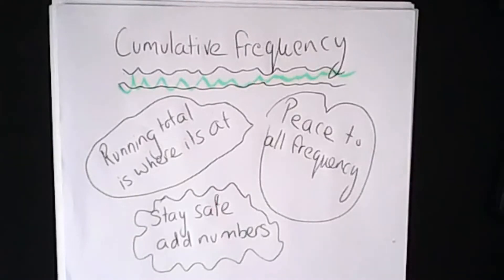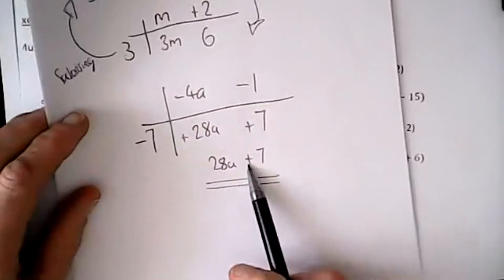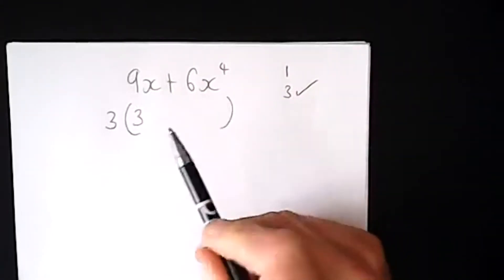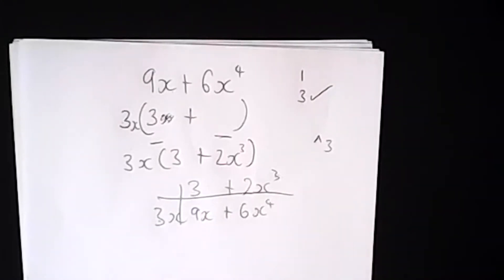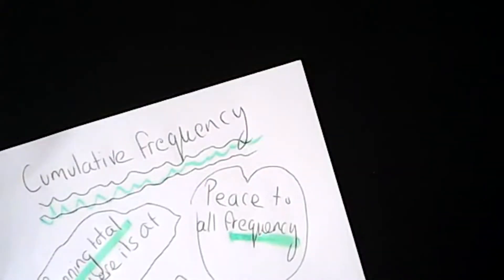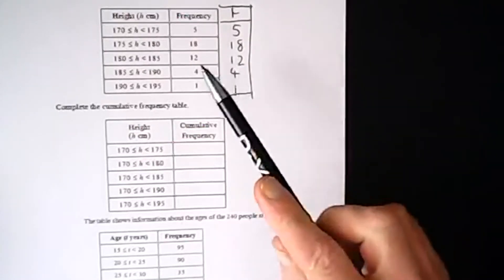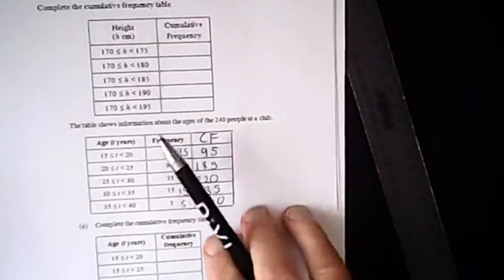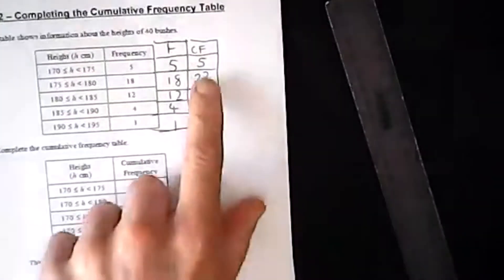The Maths Podcast | Cumulative Frequency 1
It all adds up!